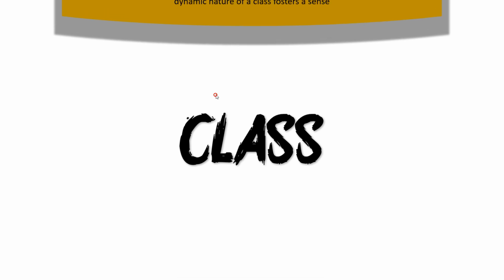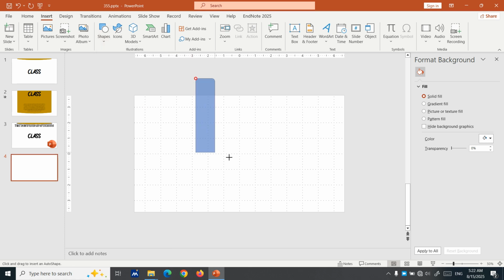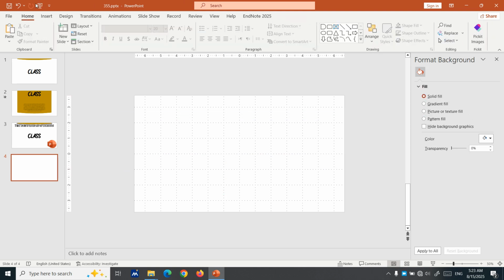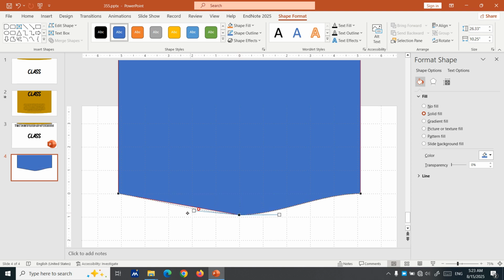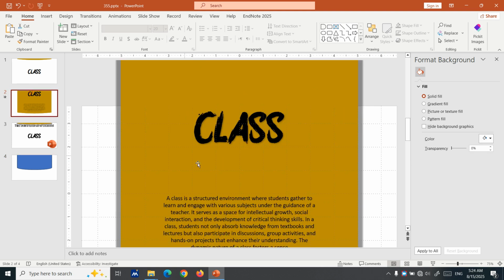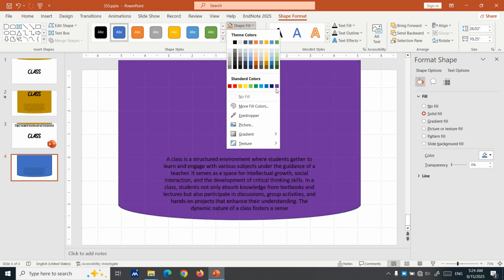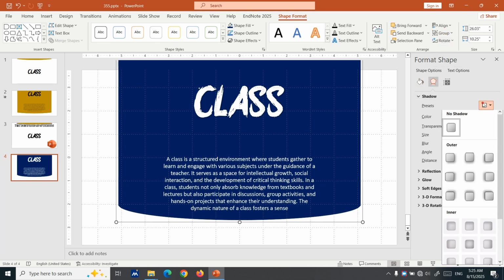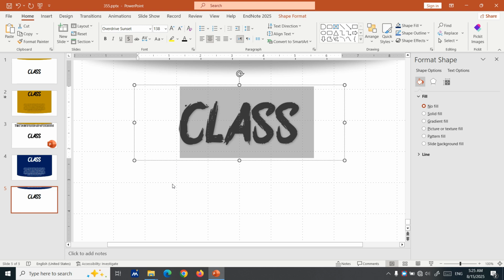How to Create Power Point Presentation Template tutorial about class present template 230